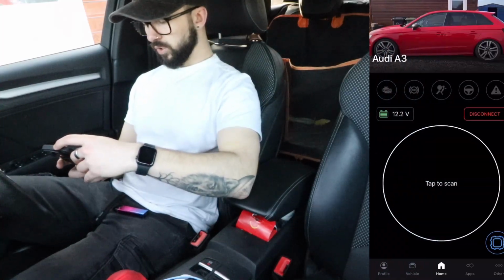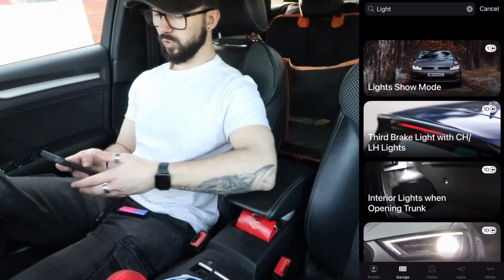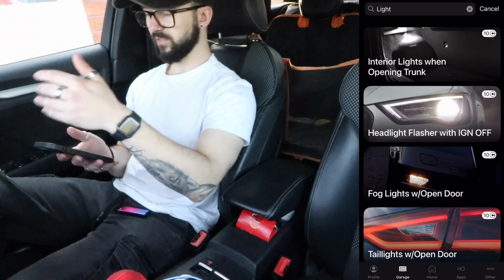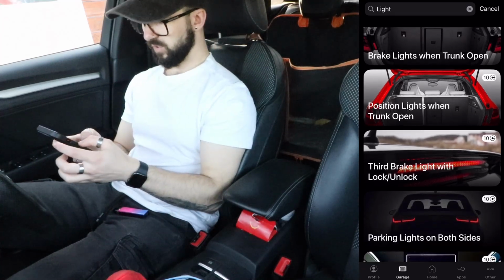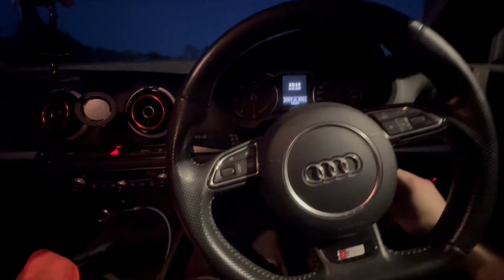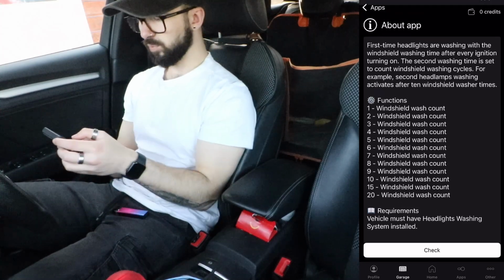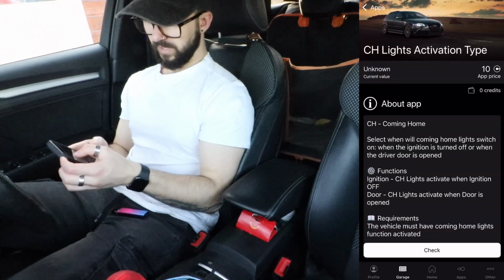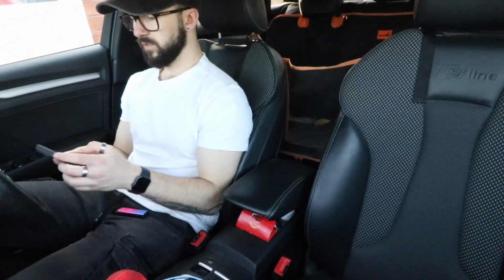US Style Front Indicators | ALL Light MODS Using OBDEleven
How to activate US Style Turn Lights on your VAG vehicle so the front indicators are permanently on, as well as all other lighting mods available using the OBDeleven!

Links below for everything used in the video!

Parts / Tools:

OBDeleven (iOS and Android)

OBDeleven Pro Pack (iOS and Android)

OBDeleven Ultimate Pack (iOS and Android)

Camera Gear:

My Camera:

My Lens:

My Microphone

My Tripod